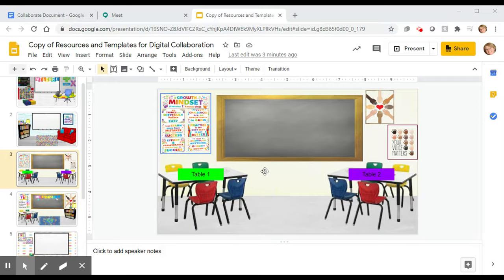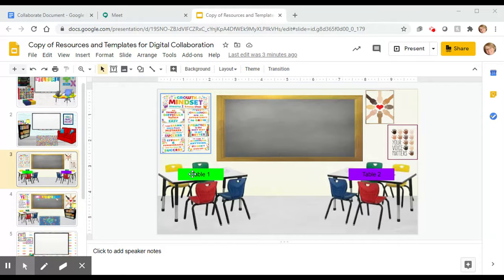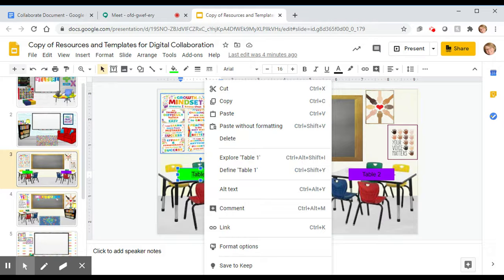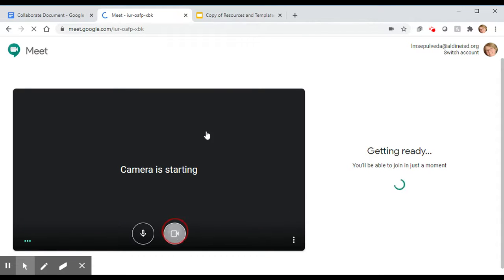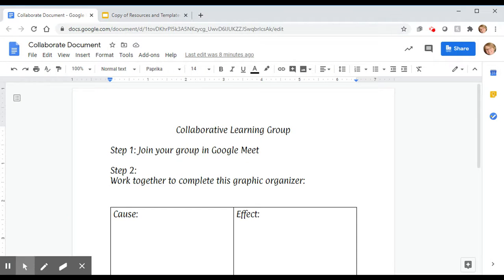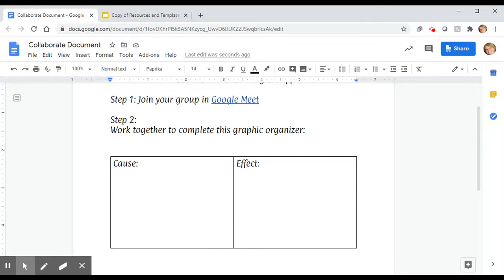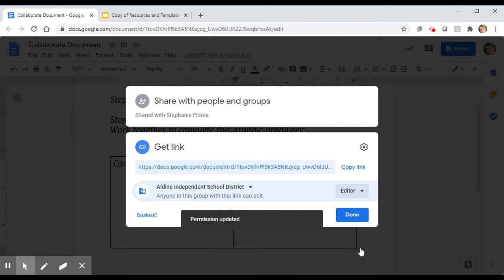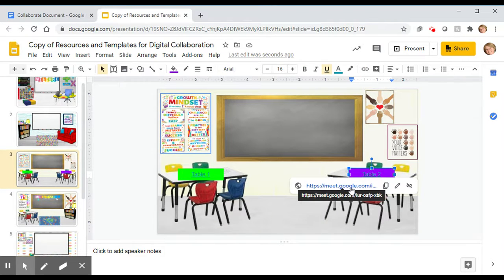Digital Classroom Break Out Rooms With Google Meet